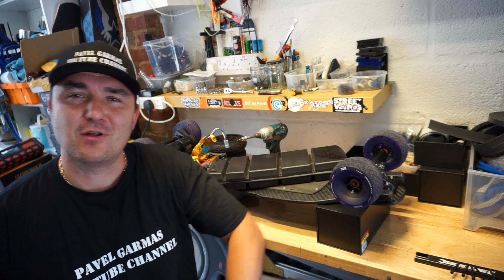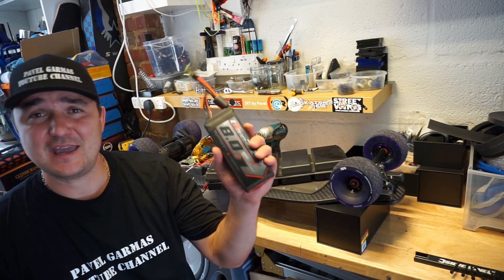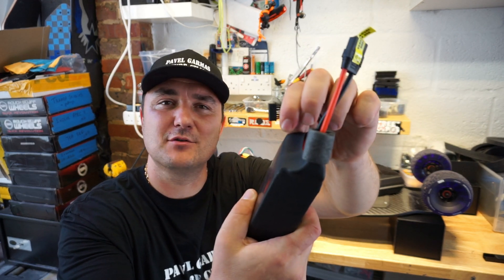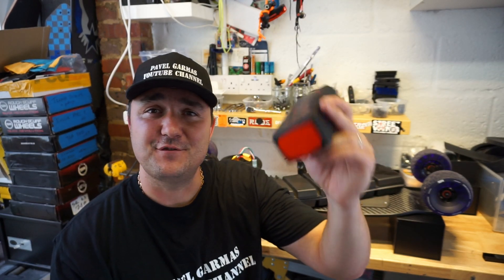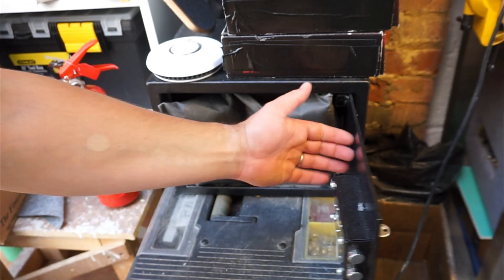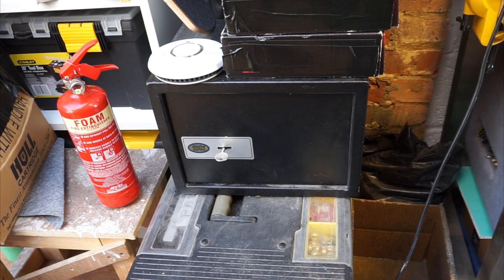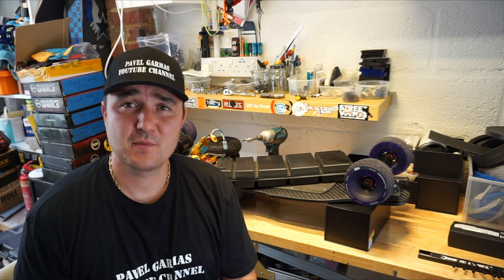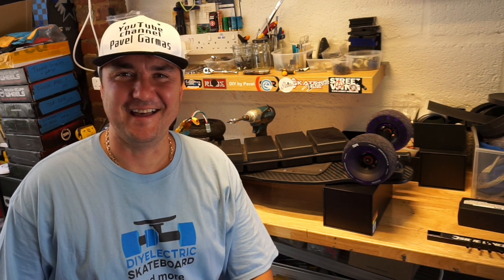The truth about Lipo packs. How do I store them. ESK8 did you know video 11.